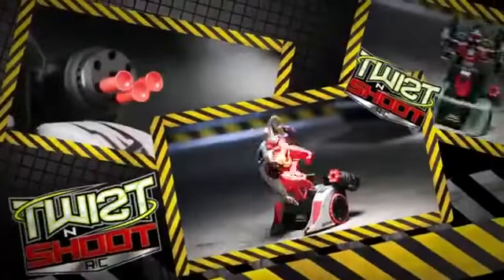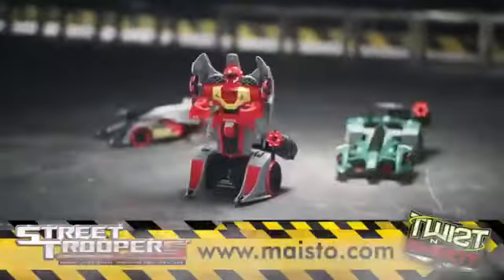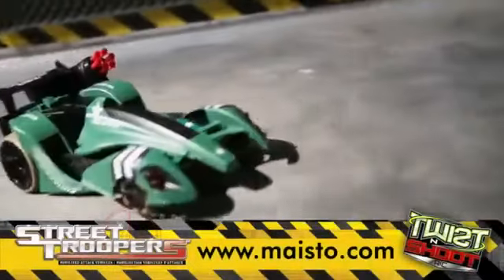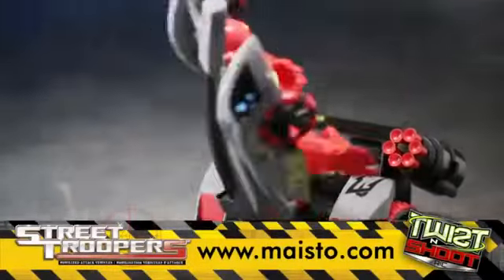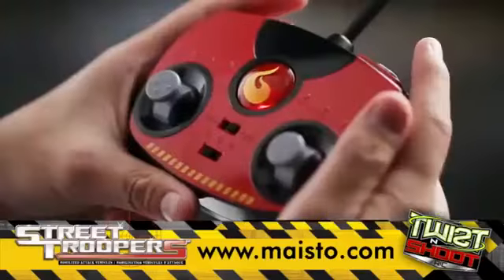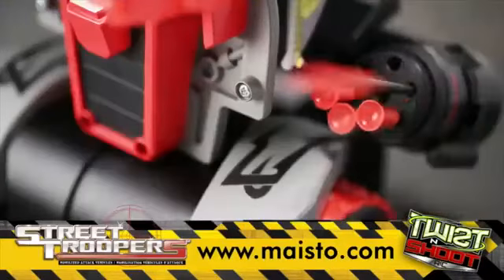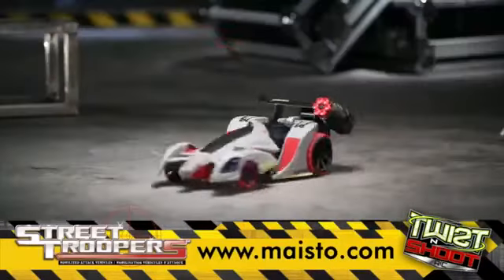Rehan toys Shah Alam market lahore 03104948733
Mahmood baksh senter pepal vera choke shah alam market lahore rehan toys